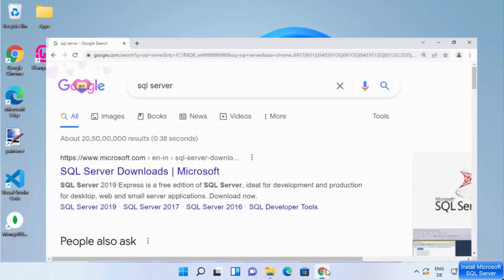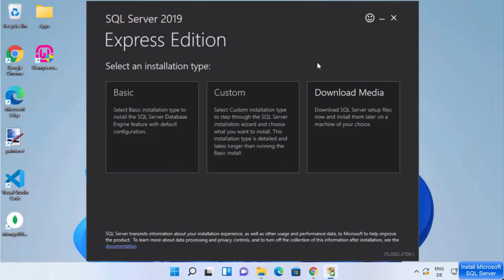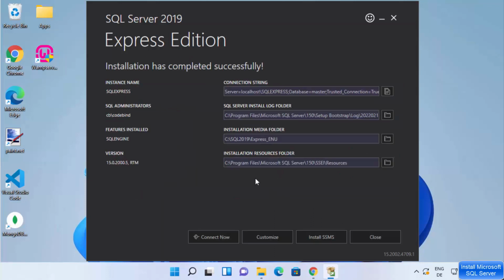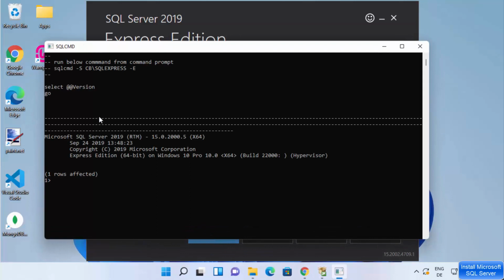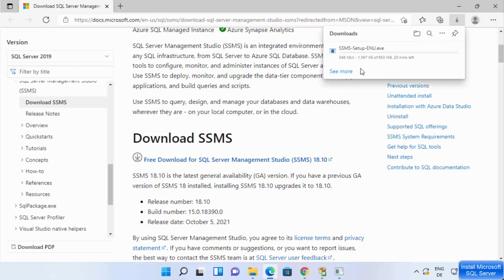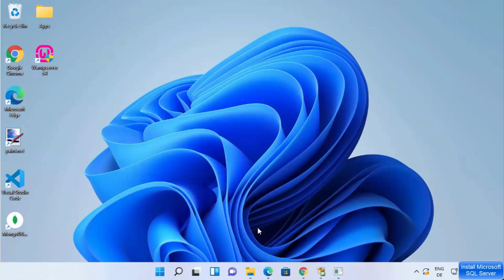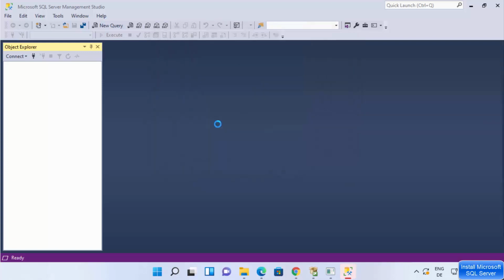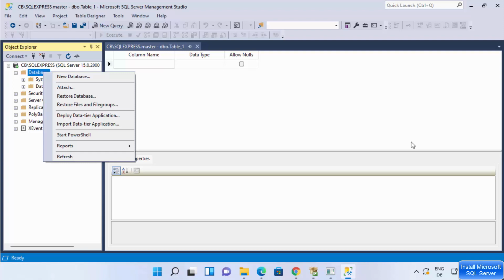How to Download and Install Microsoft SQL Server 2019 On Windows 11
In this video we will see How to Install Microsoft SQL Server 2019  in Windows 11. Microsoft SQL Server 2019  is a cross-platform sql-oriented database program that is open source.  Download SQL Server Management Studio (SSMS).